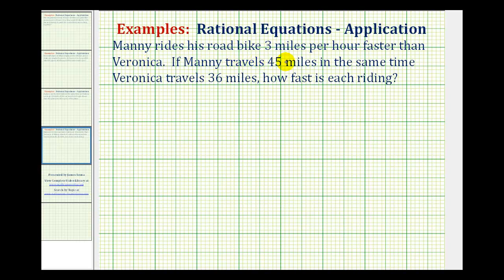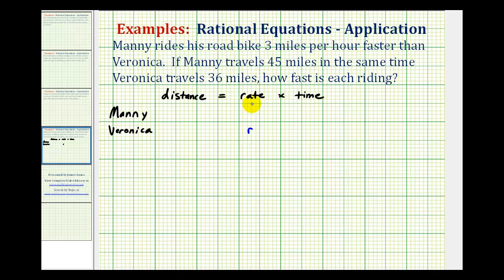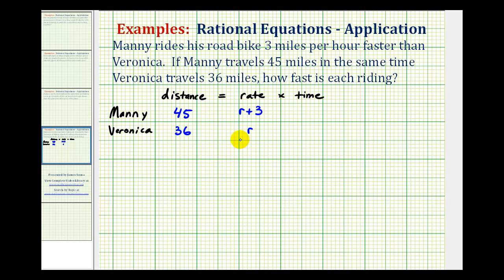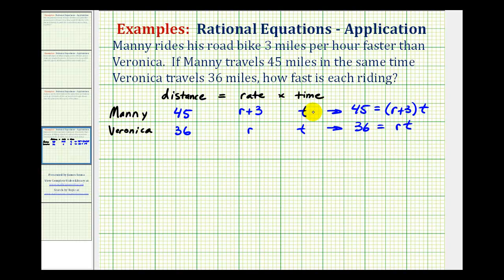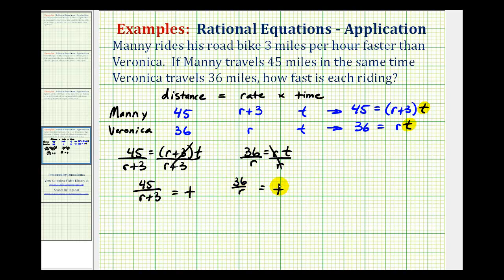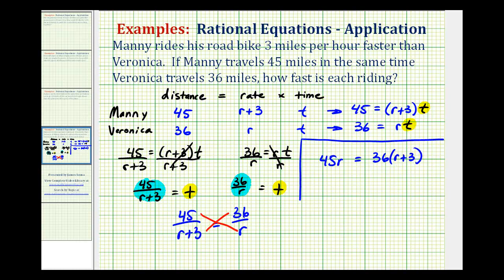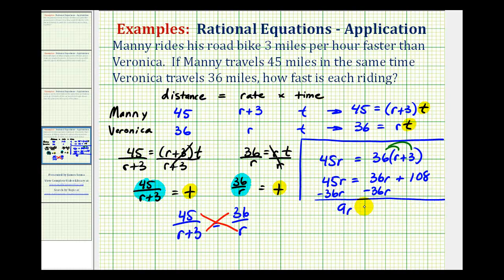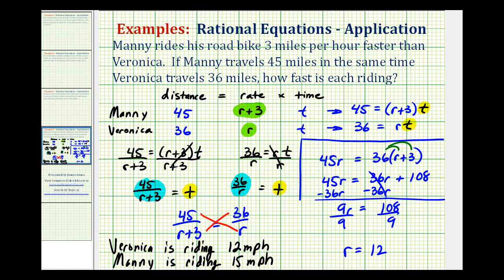Ex 4: Rational Equation Application - Two Bikers Riding Different Distances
This video provides an application problem using rational equations to determine the rate of two bikers that ride different distances in the same amount of time.